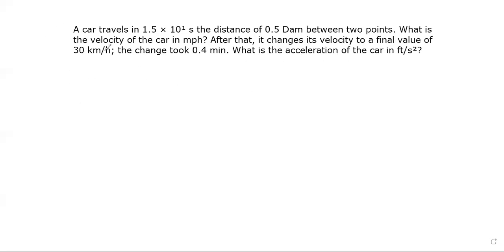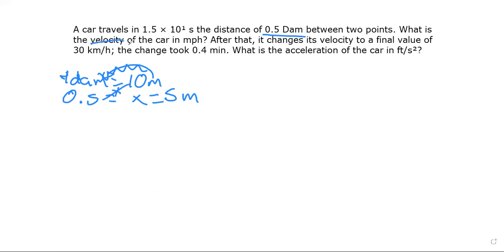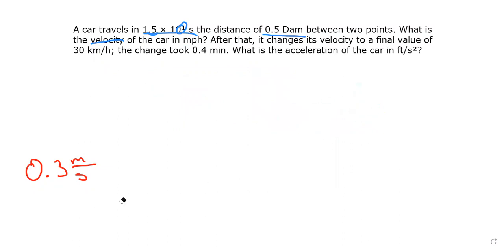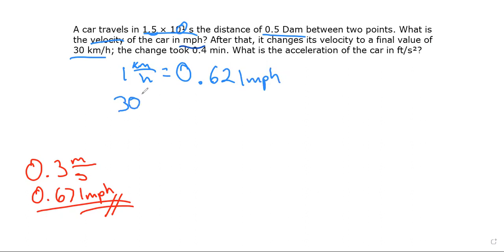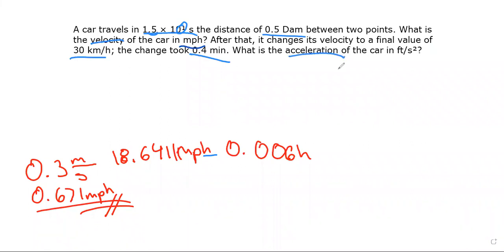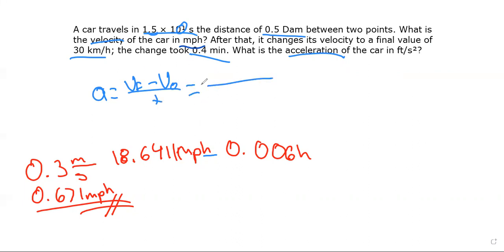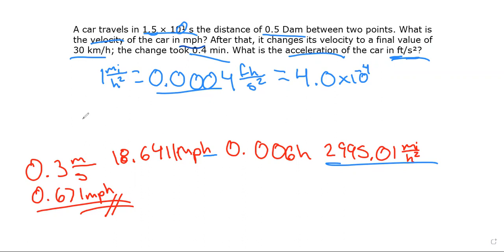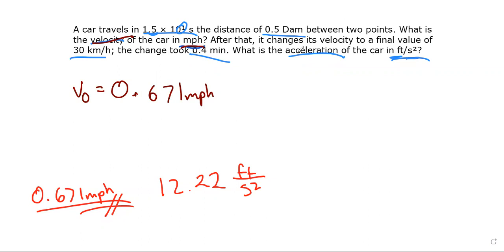Demonstration (Matter and Energy 1 HW)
Hey everybody here it is a simple problem of acceleration and convetion and how to solve it!